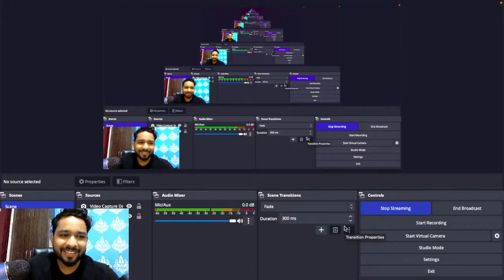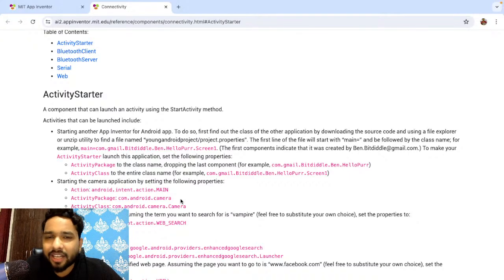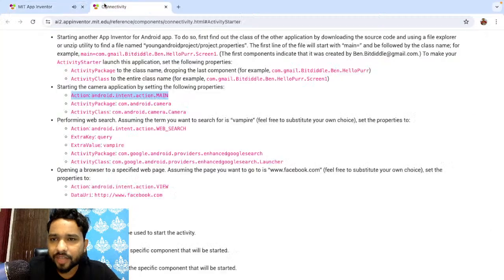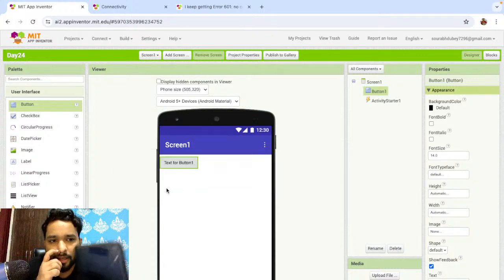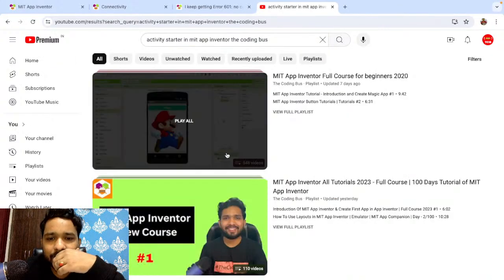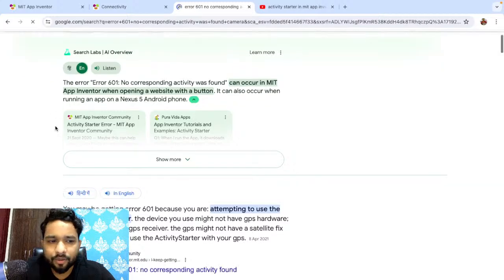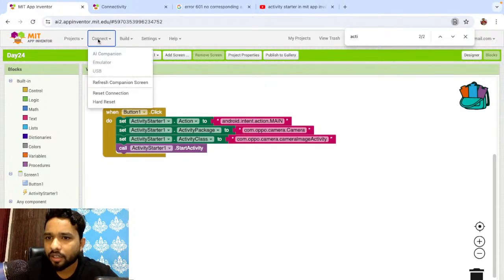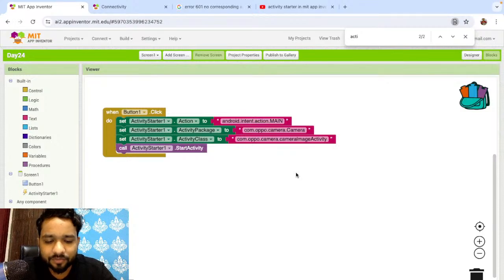Day 14: Connect Your App to Other Apps: MIT App Inventor LIVE!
Hello, Coding Bus community! Are you ready to expand the capabilities of your apps? Join us for Day 14 of our MIT App Inventor series, where we'll explore how to integrate with other services using the ActivityStarter component by building an app that sends emails. This session is perfect for anyone looking to add connectivity and communication features to their applications.

In this live session, we'll cover:

🔹 Using the ActivityStarter Component: Understand how to use the ActivityStarter component to launch external applications, such as the email client on a device.

🔹 Enhancing User Interaction: Ensure a seamless user experience with features like error handling, confirmation dialogs, and feedback upon sending emails.

By the end of this session, you'll have a fully functional app that can send emails directly from your MIT App Inventor project. This project will deepen your understanding of integrating with external services using ActivityStarter, empowering you to create more versatile and interconnected apps.

🕒 Time: 6pm IST

📌 Don't miss out! Set a reminder, bring your questions, and get ready to code along with us.